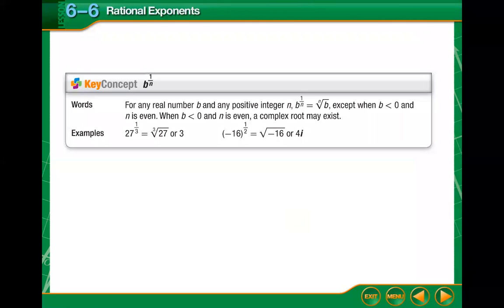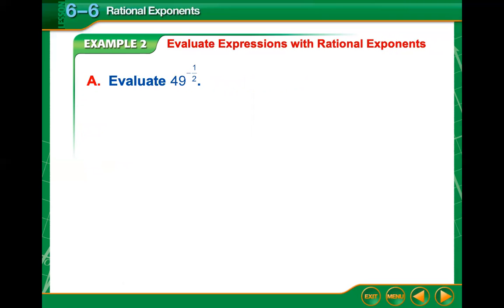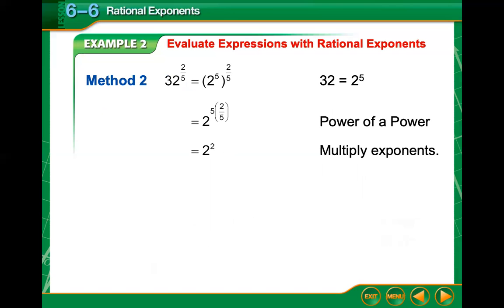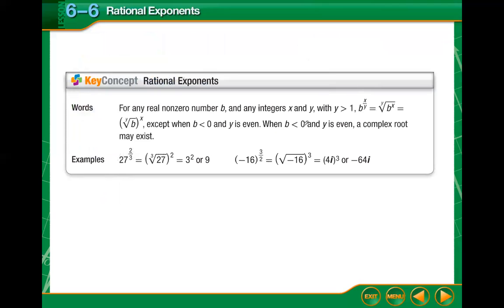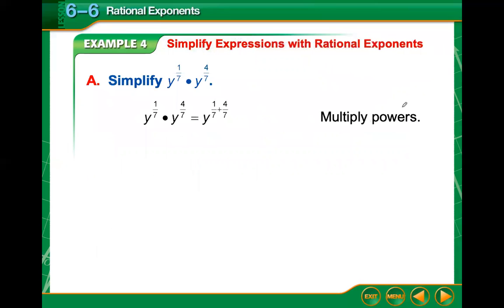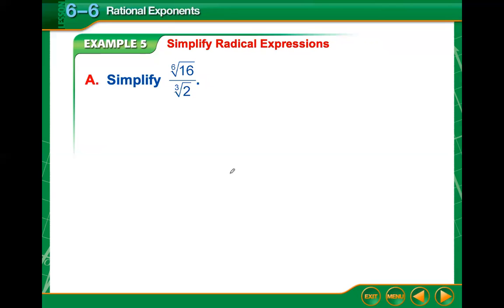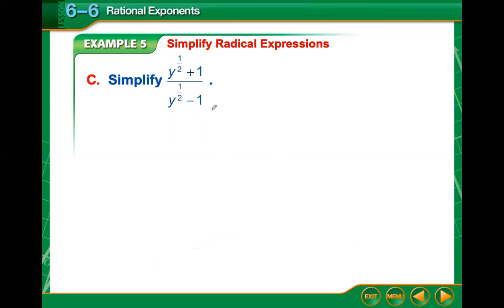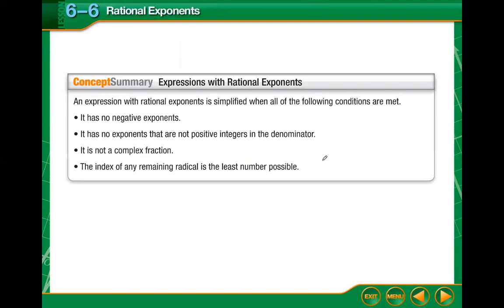6-6: Rational Exponents